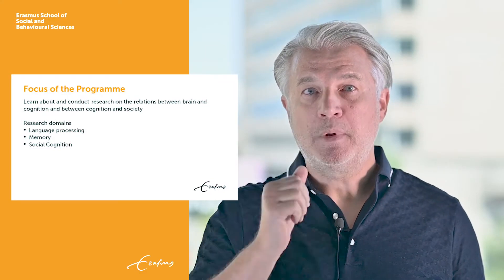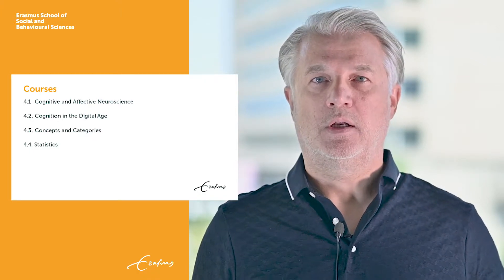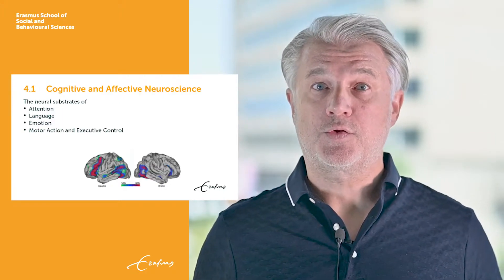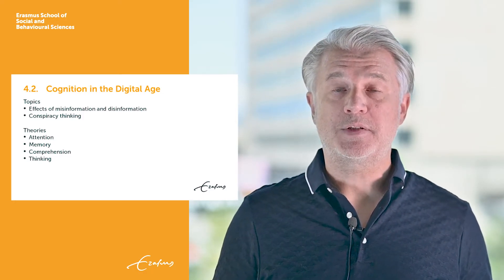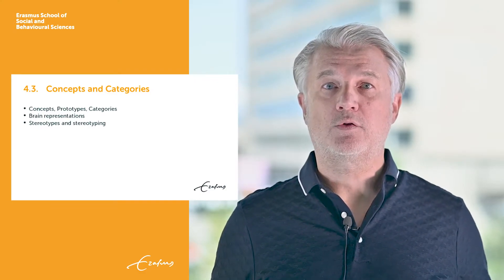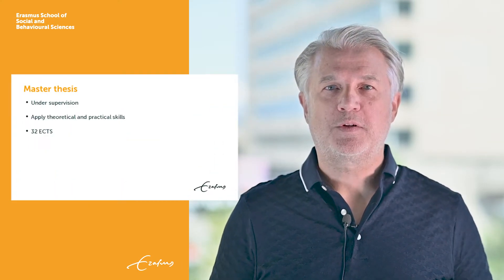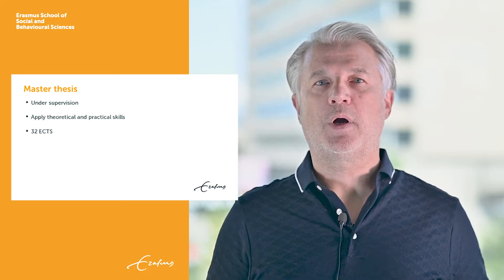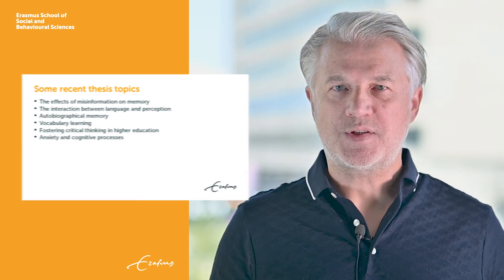Brain and Cognition - Master in Psychology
In a unique learning environment, you will examine cognitive and emotional processes in the brain.

Erasmus School of Social and Behavioural Sciences
Erasmus University Rotterdam